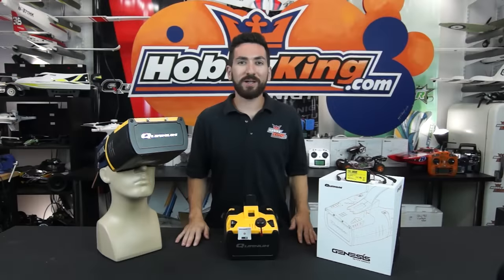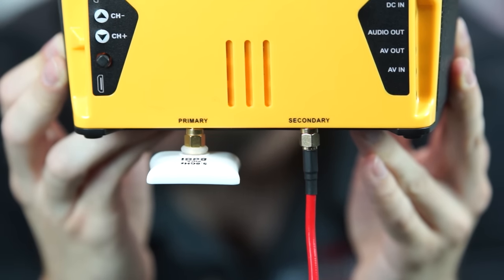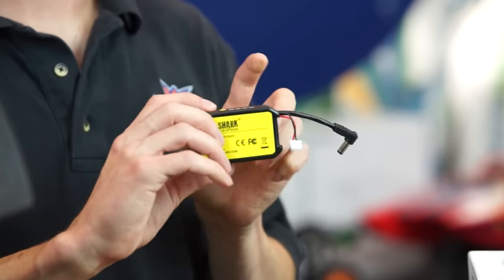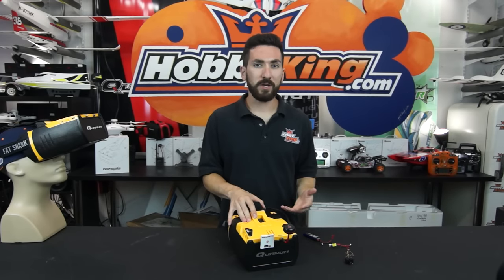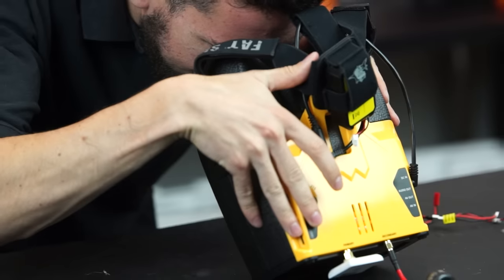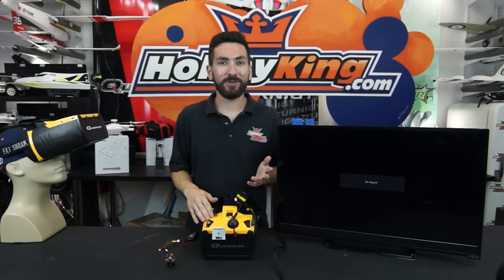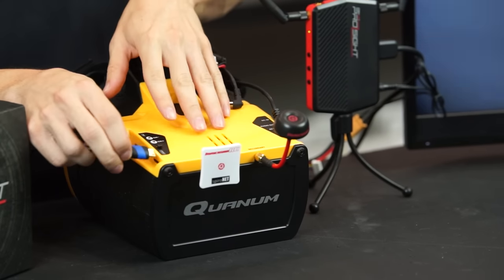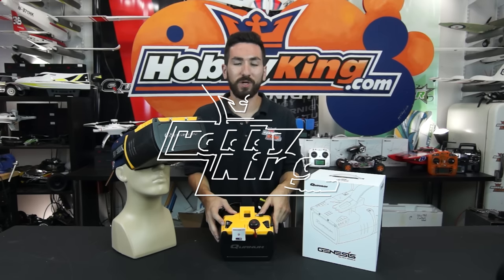Quanum Genesis HD FPV Goggles - Product Profile - HobbyKing Live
Max is here to walk you through the brand new Quanum Genesis HD FPV Goggles powered by Fat Shark!